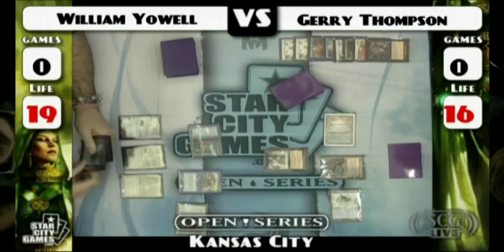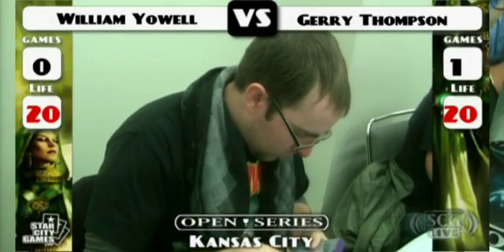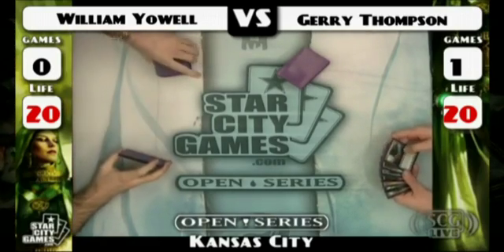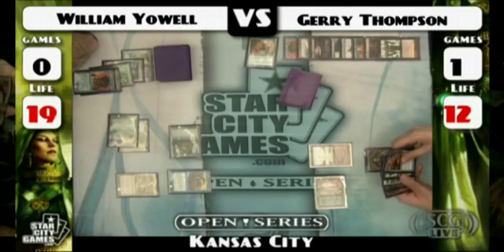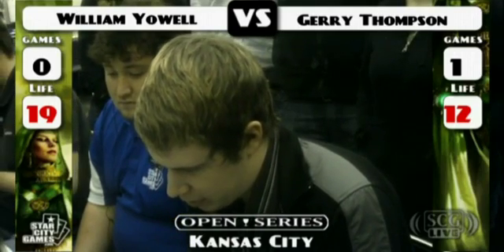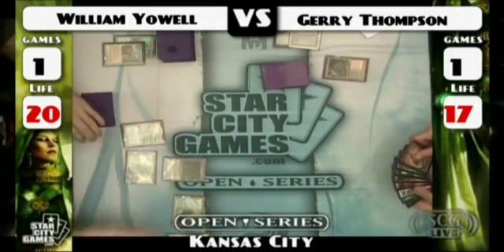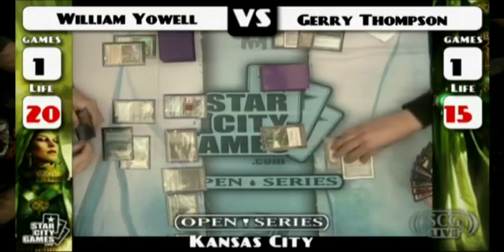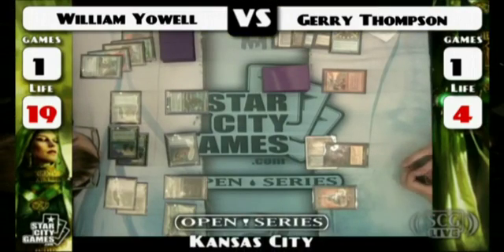SCGKC: Round 3 - William Yowell vs Gerry Thompson | Legacy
From SCG Kansas City on January 8th, 2011